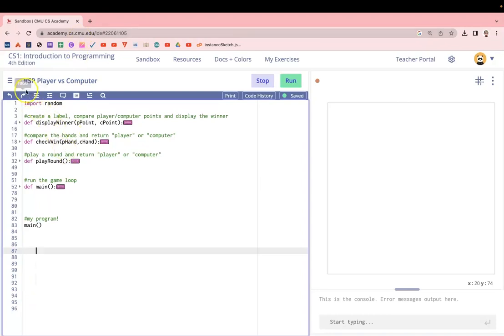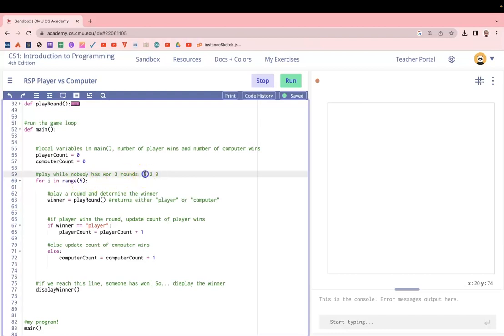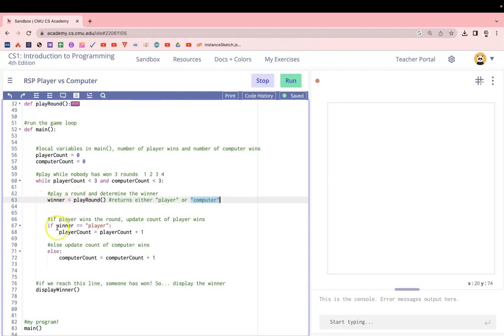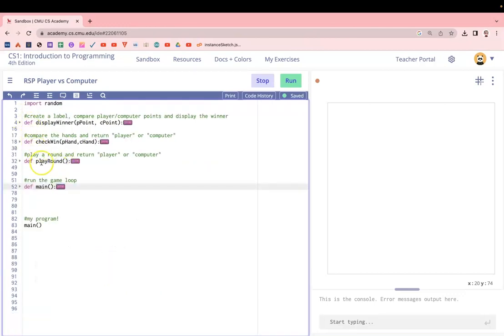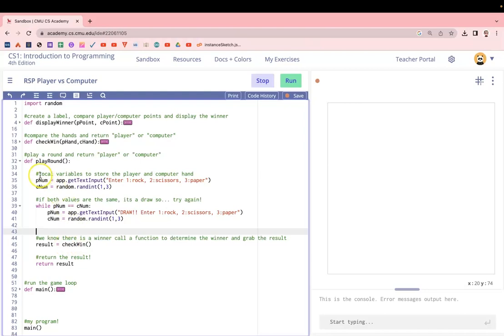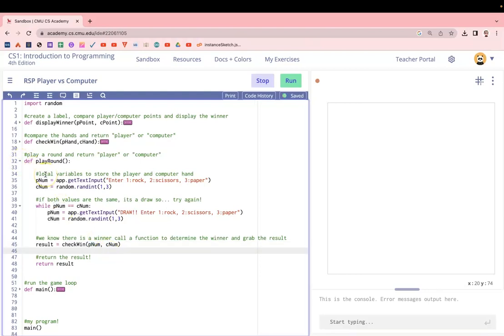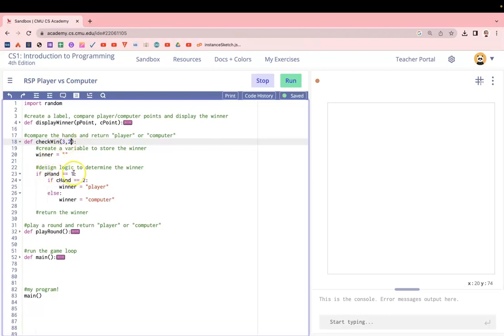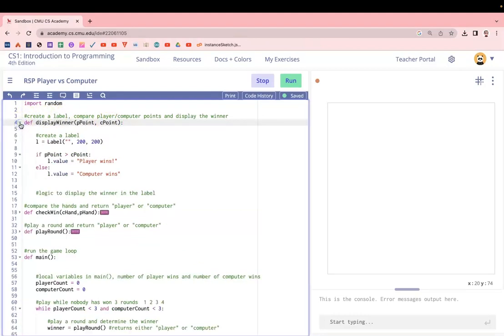Rock Scissors Paper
Rock Scissors Paper in CMU Sandbox